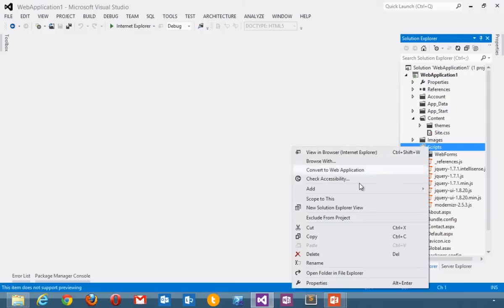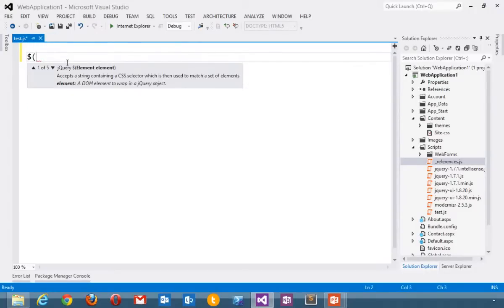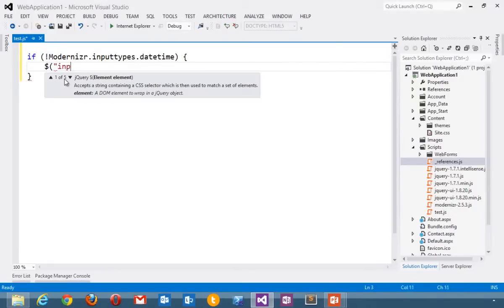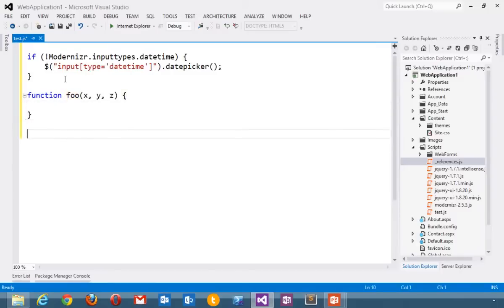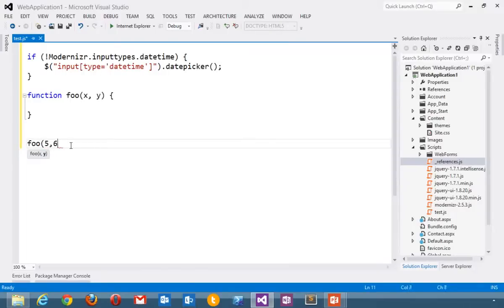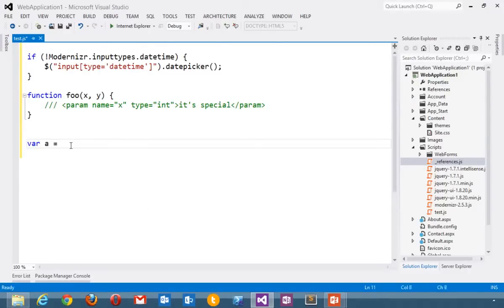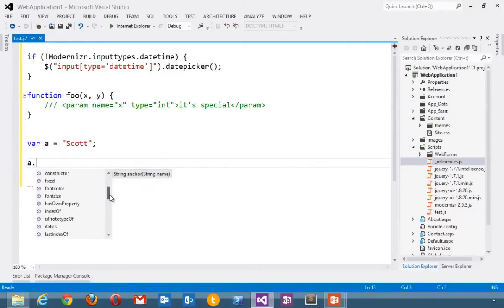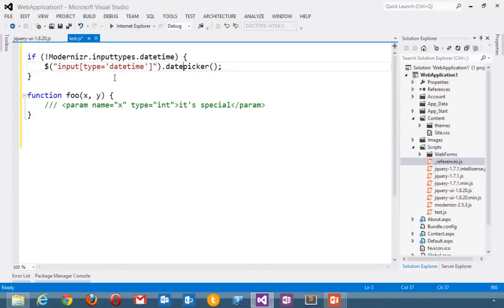04-JavaScript Editor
Here's the 13 short videos showing each of my favorite features in just a few minutes. There are new Entity Framework 5 videos as well, so be sure to scroll all the way down!